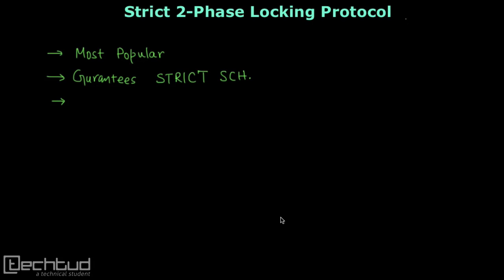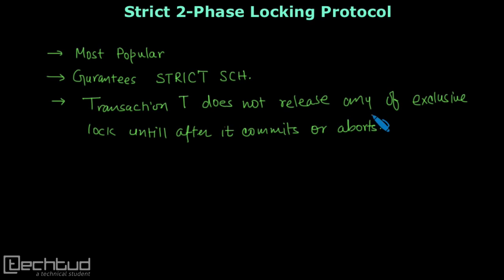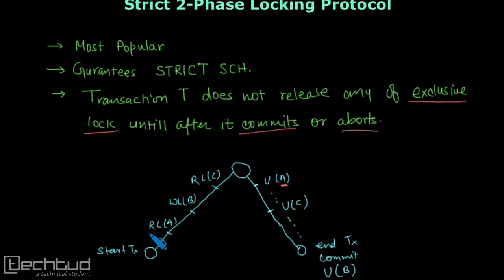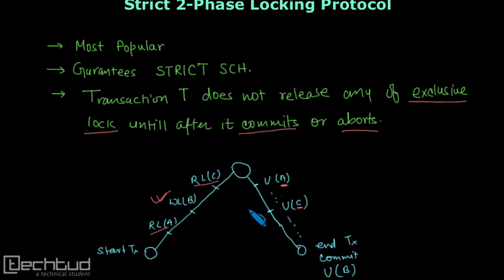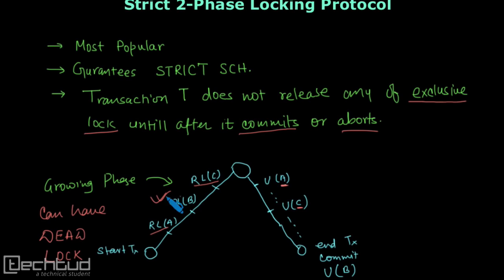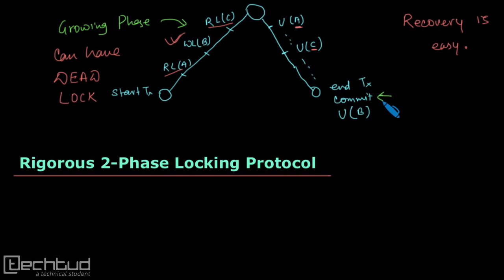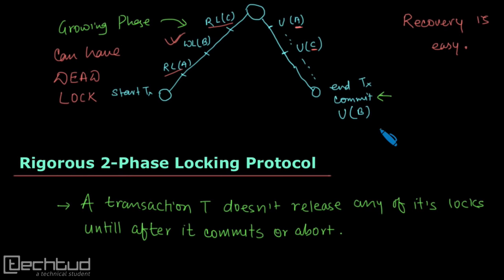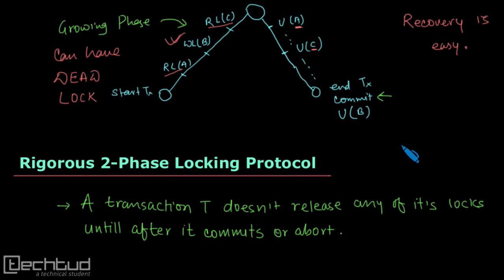Strict and Rigorous 2-Phase Locking Protocol | Concurrency Control - DBMS